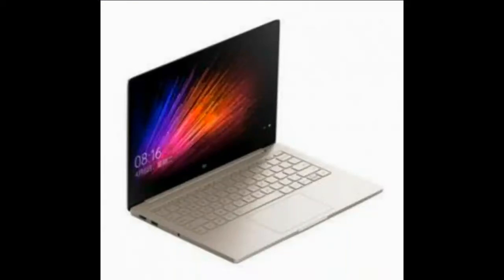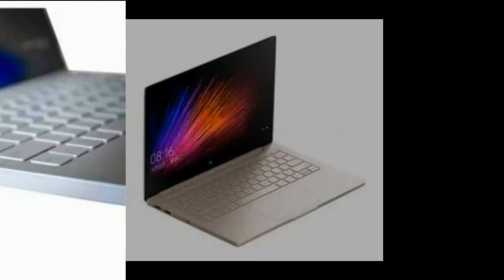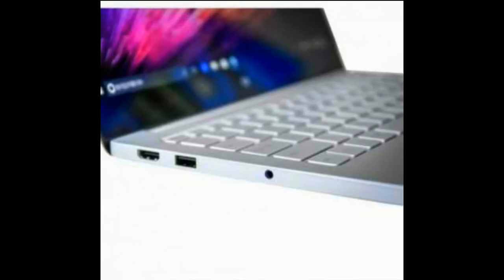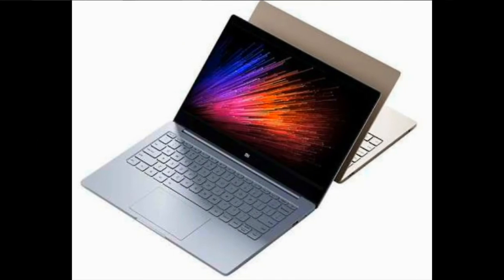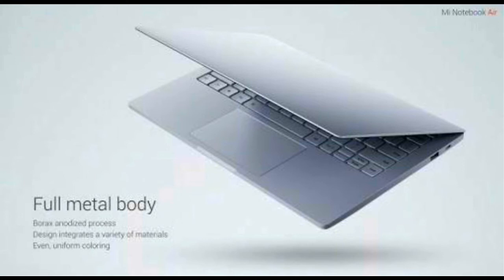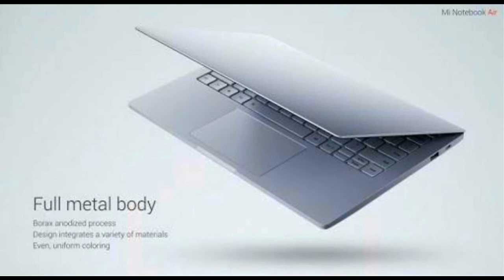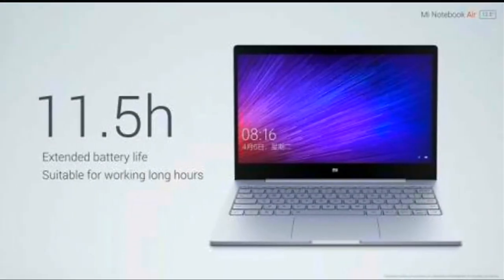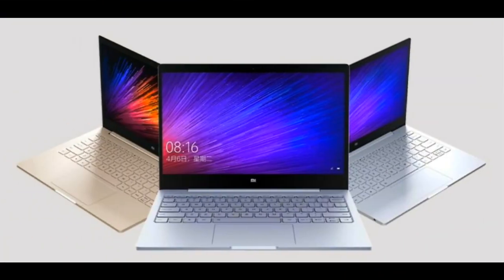New Xiaomi Mi Notebook Air 13.3 with fingerprint reader!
In this video we have shown new Xiaomi Mi Notebook Air 13.3 which comes with new gpu and 7th generation Intel cpu with fingerprint reader